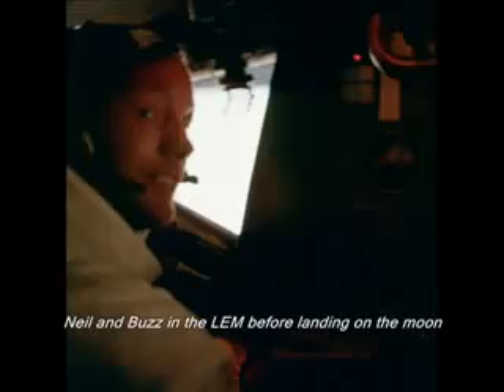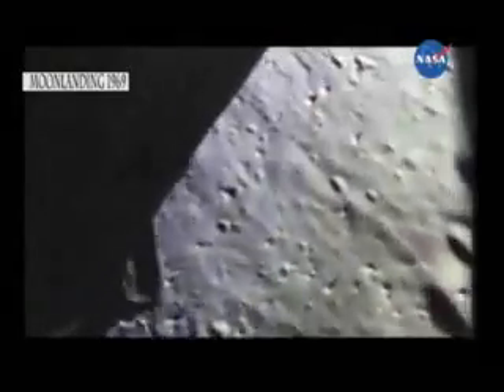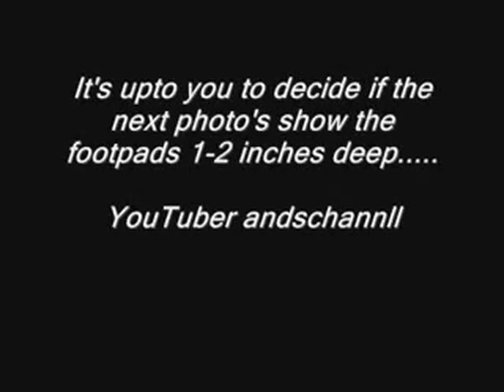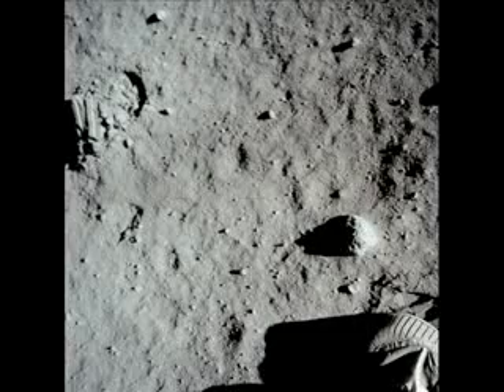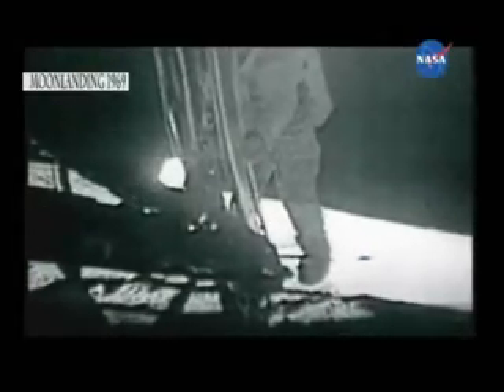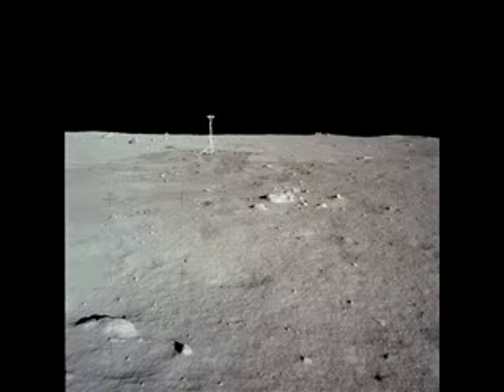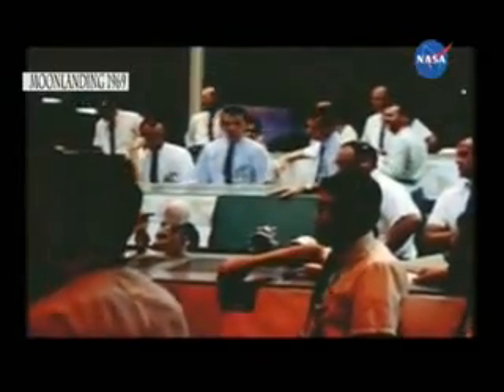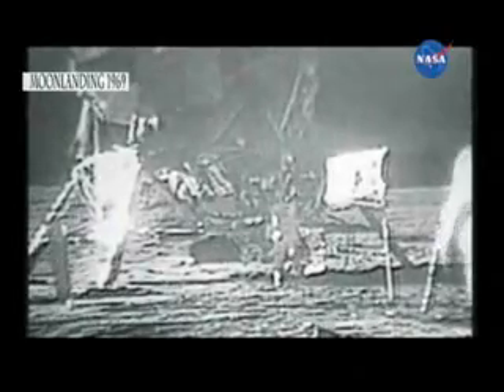First Moon Landing 1969 unseen footage APOLLO 11..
Latest video from Nasa ... Revealing Truth